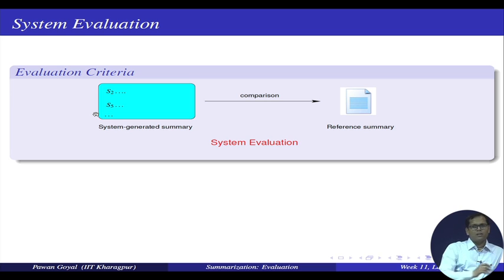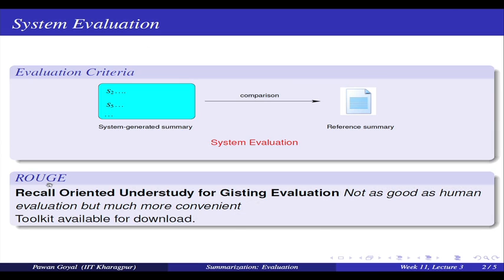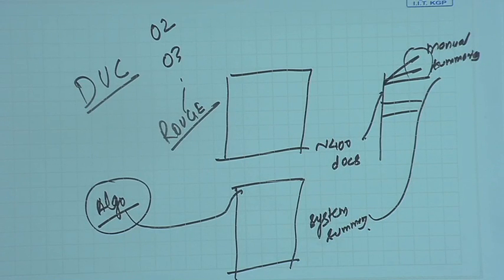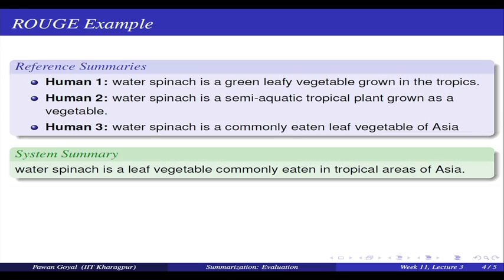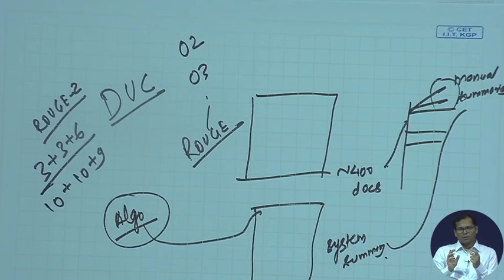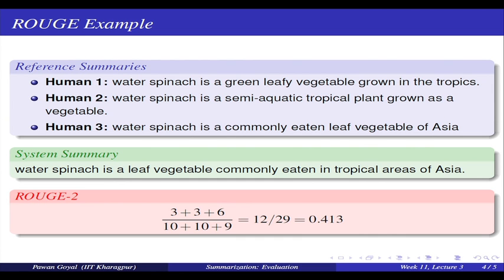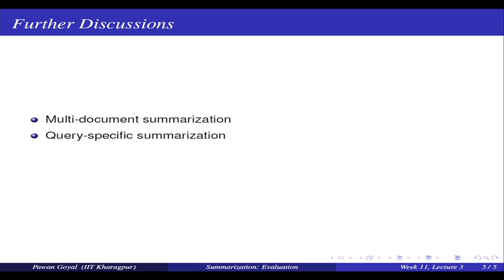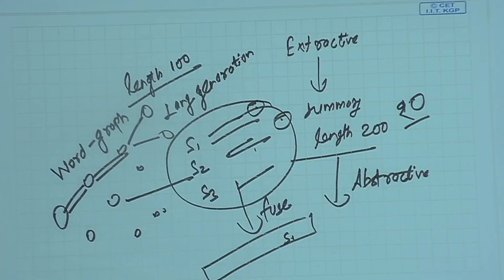mod11lec54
To access the translated content:
1. The translated content of this course is available in regional languages.
 2. Regional language subtitles available for this course
 To watch the subtitles in regional languages:
 1. Click on the lecture under Course Details.
 2. Play the video.
 3. Now click on the Settings icon and a list of features will display
 4. From that select the option Subtitles/CC.
 5. Now select the Language from the available languages to read the subtitle in the regional language.